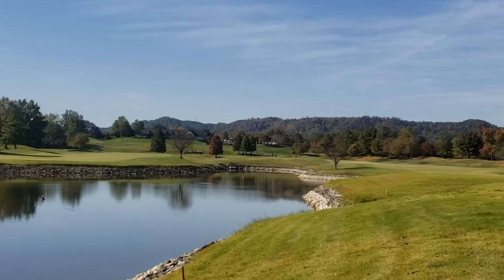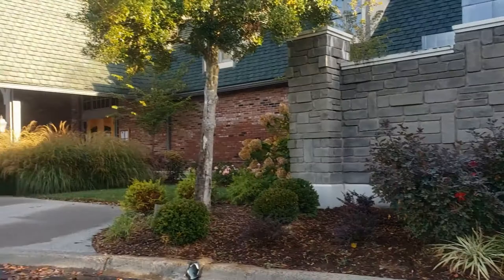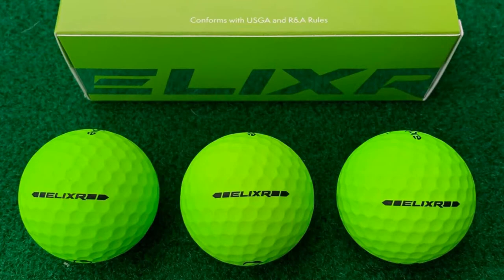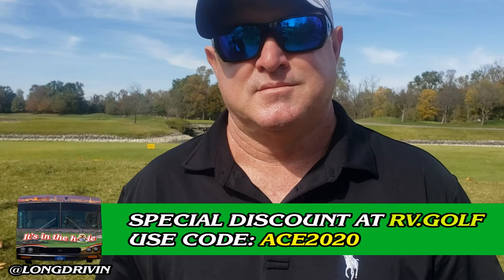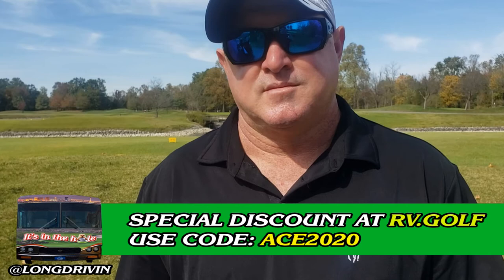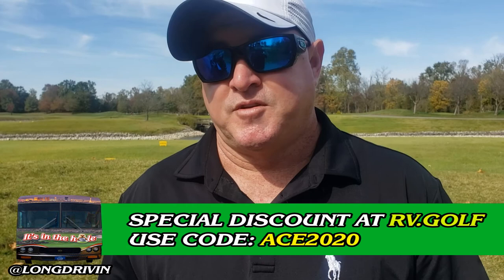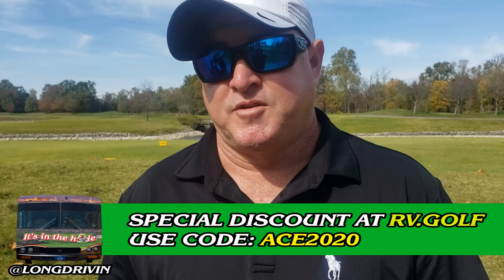Another OnCore Golf Ball Backer!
We met Sean at Fuzzy Zoeller's Covered Bridge in Indiana and he loved using the OnCore Balls.  Click to find out which one he liked the best!!